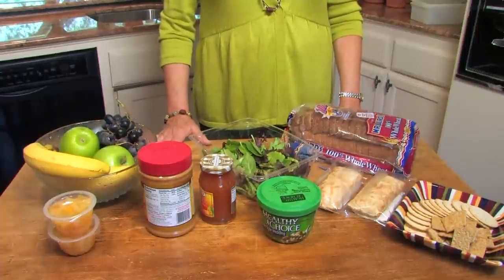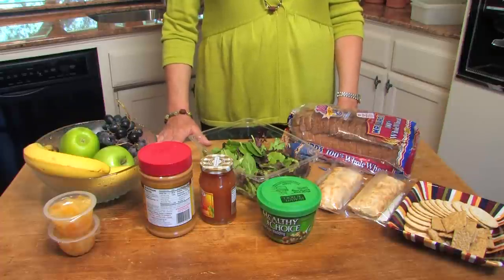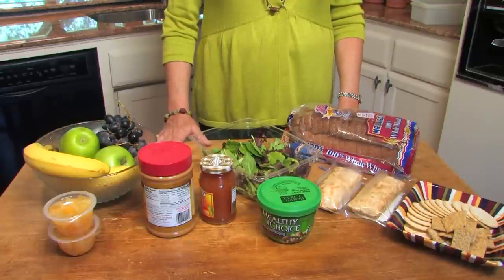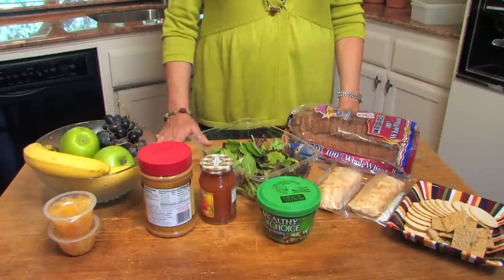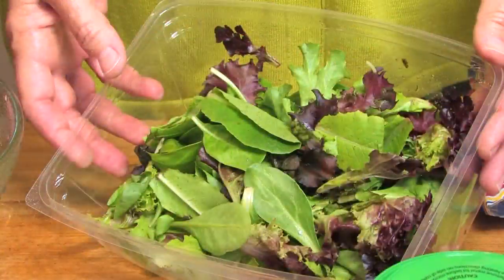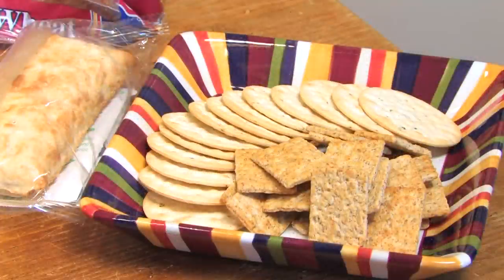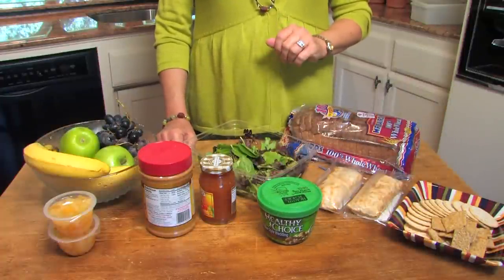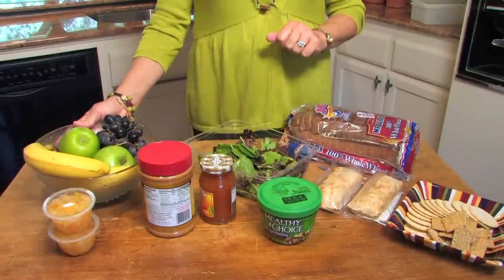Dorm Room Cooking : Healthy Dorm Room Lunches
Healthy dorm room lunches consist of peanut butter sandwiches, low-fat microwave pockets or microwavable soups. Eat healthy lunches in a dorm room with tips from a nutritional counselor in this free video on dorm life and nutrition.

Bio: Alexa Sparkman has private practice in nutrition counseling. She is also a lecturer in the Department of Human Ecology at the University of Texas at Austin where she teaches nutrition counseling.